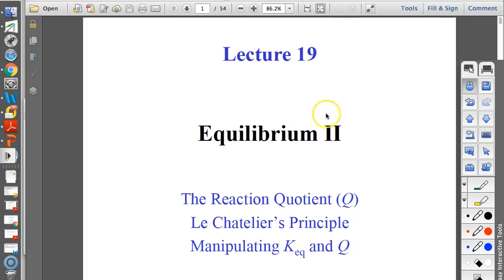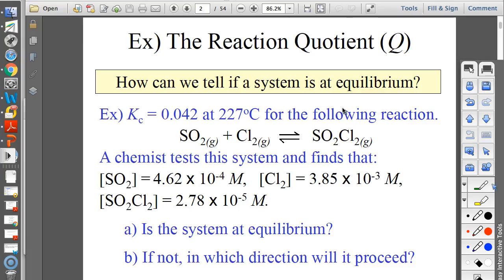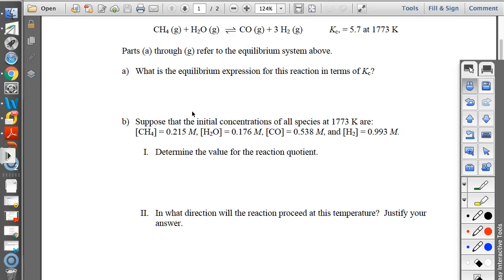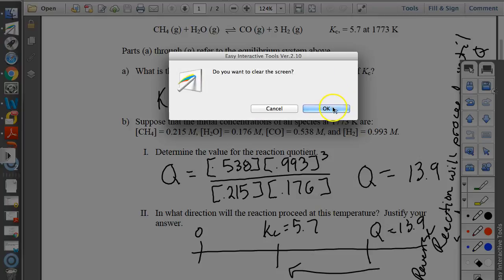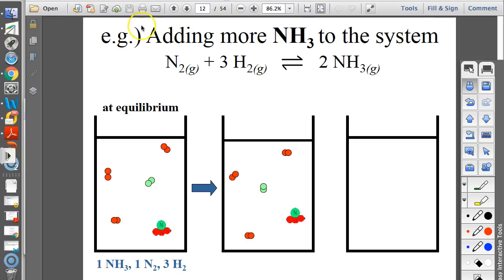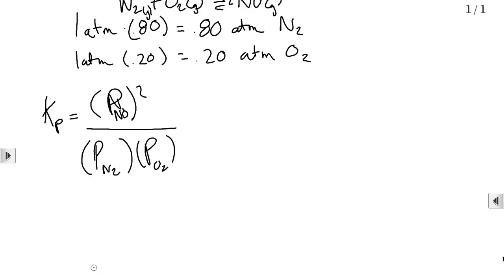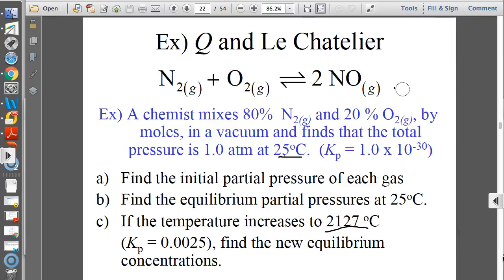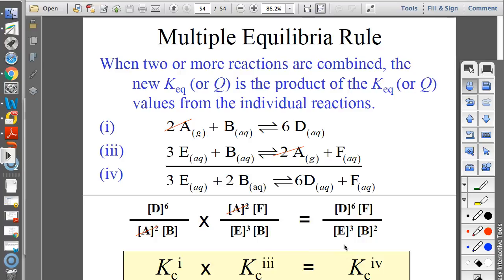AP Chem Equilibrium II - Q, LeChatelier, and Manipulation K